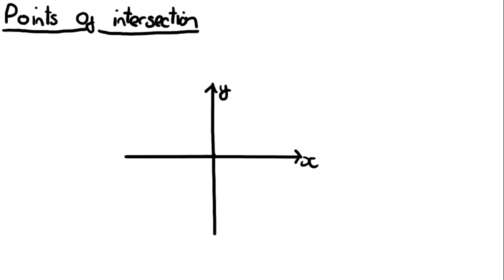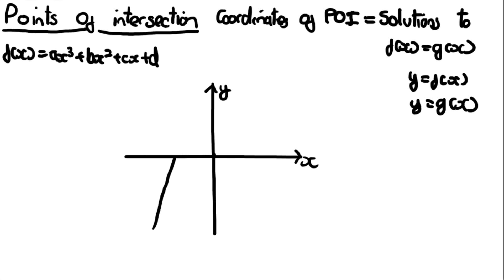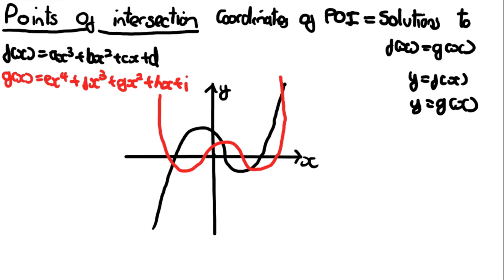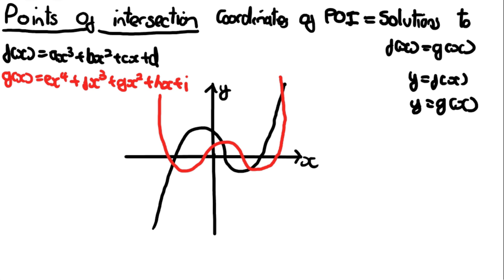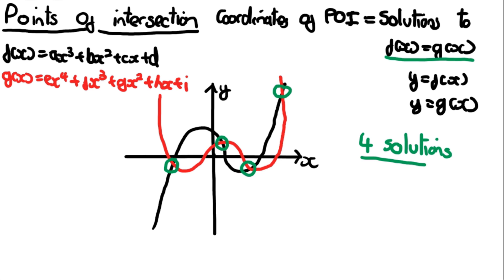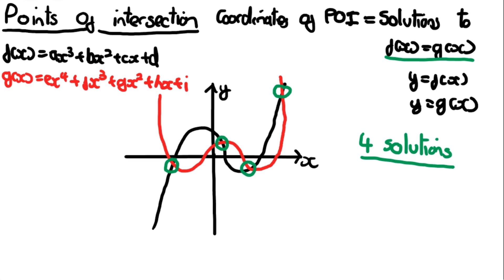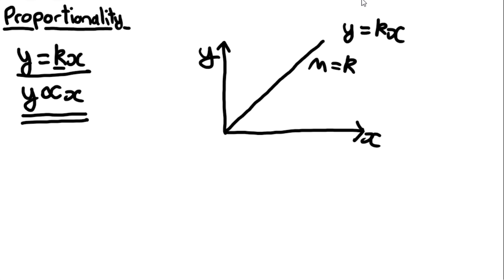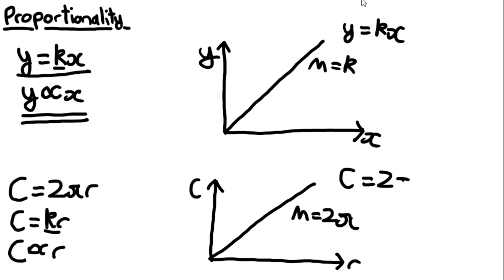Points of Intersection - Graphs and Transformations (Year 1) - Edexcel AS and A Level Maths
Edexcel AS and A Level Maths. Points of Intersection. Year 1 Chapter 4: Graphs and Transformations. Proportionality. Contains questions on Points of Intersection.

Timestamps:
00:00 Points of Intersection
04:02 Proportionality
06:29 Points of Intersection Q